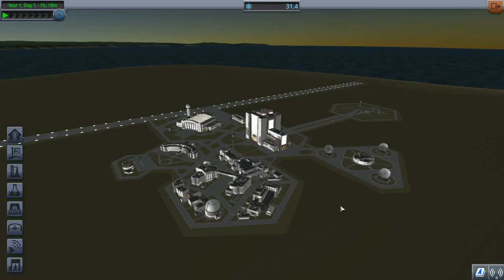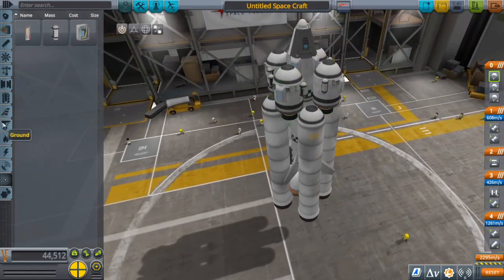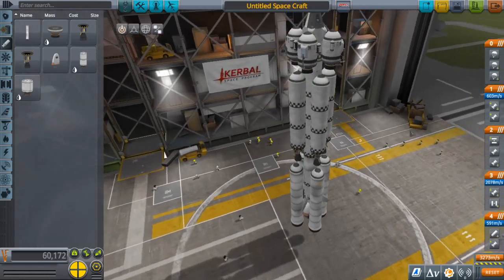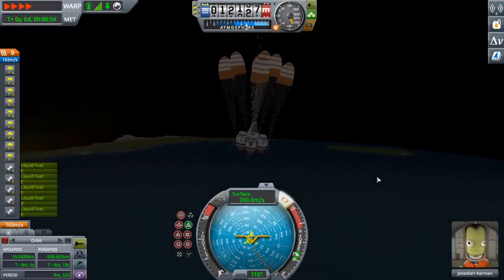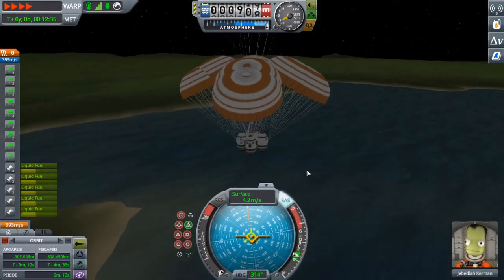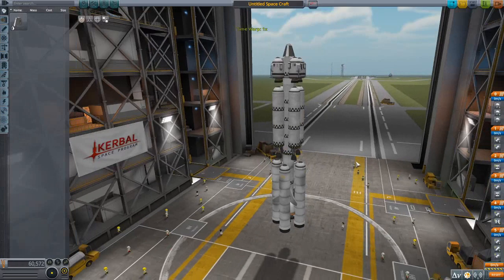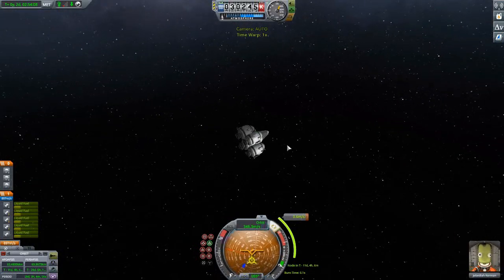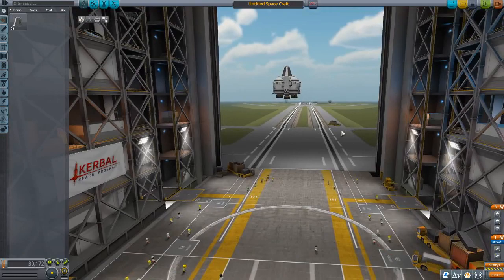KSP episode 2 - ABORT! ABORT! ABORT!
Episode 2 of a science mode playthrough in Kerbal Space Program (KSP).  The Kerbals must gather science from Kerbin, space, the Mun, and more, to progress through the tech tree and build ever bigger rockets.  There's only one science in this world - ROCKET SCIENCE!

(no expansion packs, no mods, just KSP)